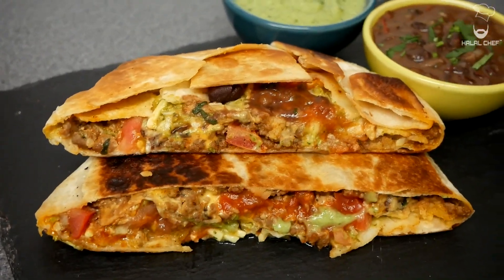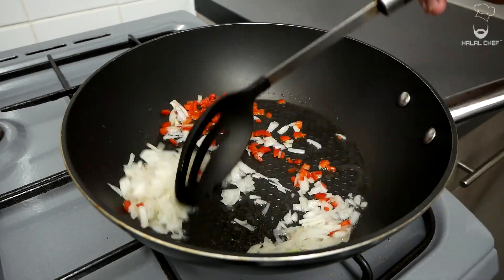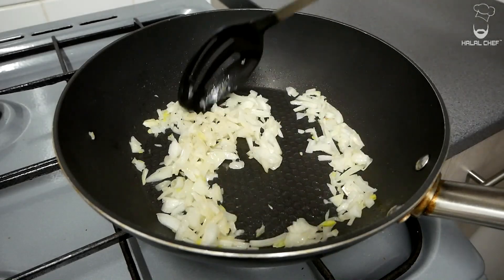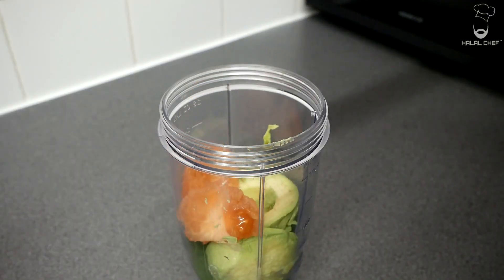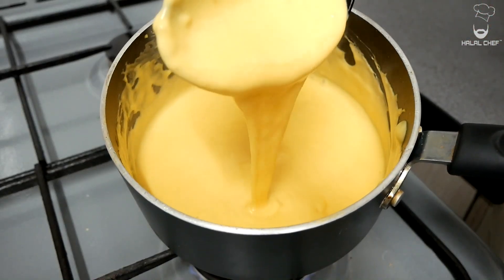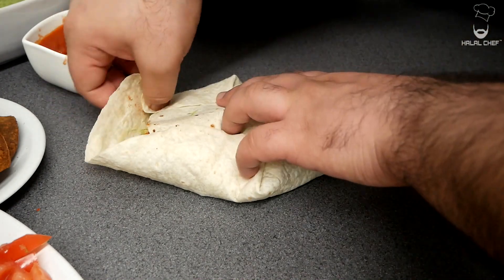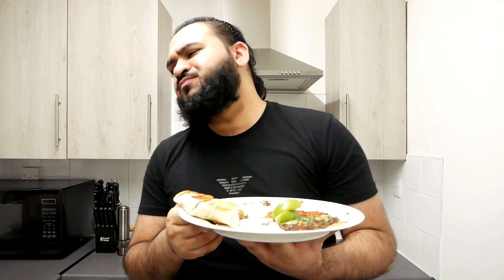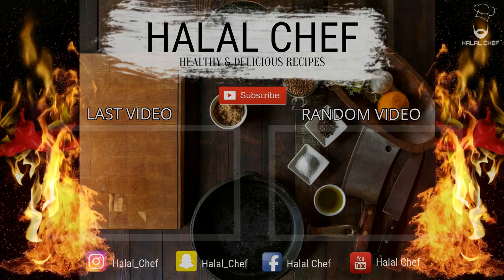Taco Bell Crunchwrap Supreme BUT MUCH BETTER!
If you want the Perfect Crunchwrap Supreme then this Taco Bell Crunchwrap supreme is for you. Make the Best Taco Bell Crunchwrap Supreme. This Crunchwrap supreme is served with sauces.

Taco Bell designed the Crunchwrap Supreme especially for dashboard diners -those who eat while driving. Crunchwrap Supreme is one of their famous menu items.

Blender 2
Chopping Board
Chef Knife
Chef Knife 2
Cast Iron Skillet
Frying Wok
Wok 2 (Large)

►INGREDIENTS

►For the Spice Mix
1 tsp onion powder
1 tsp garlic powder
1 tsp black pepper
2 tsp red chilli
1/2 tsp red chilli flakes
1 tbsp smoked paprika
2 tsp cumin
1/2 tsp
Pinch of clove
2 tsp salt
1 tbsp oregano

►For the Refried Beans
1 onion
2 red chilies
3 garlic cloves paste
3 tbsp oil
240g canned black beans
Canned water
1 cup fresh water
Seasoning
2 tbsp lime juice
1/2 cup coriander

2 tbsp oil
1 onion
700g grounded beef
2 tbsp Seasoning

►For the Green Sauce
2 spring onions
1 avocado
1 tomato
1 whole lime
3 birds eye chilli
2 tbsp lemon
3 tbsp fresh chives
Handful coriander
1 tbsp oregano
1 tsp salt
1/2 - 1 cup water

►For the Tostadas
9 - 10 mini corn tortilla
Seasoning
2 tbsp oil

3/4 cup milk
200 grams american cheese

►Other things you will need
6 Tortilla wraps
Grated cheese
Tomato Salsa
Lettuce
Tomato

Timestamps

00:00 Intro
00:46 Crunchwrap Supreme Seasoning
01:11 Re-fried Beans
02:19 Beef
03:34 Green Sauce
04:09 Tostada
04:32 Nacho Cheese Sauce
04:56 Crunchwrap Supreme Prep
06:10 Plate Up
06:52 Tasting

taco bell crunchwrap supreme
taco bell crunchwrap supreme recipe
crunchwrap supreme recipe
taco bell
crunchwrap supreme
crunchwrap
how to make the taco bell crunchwrap supreme
how to make crunchwrap supreme
crunchwrap recipe
taco bell recipe
diy crunchwrap supreme
taco bell crunch wrap
how to make taco bell